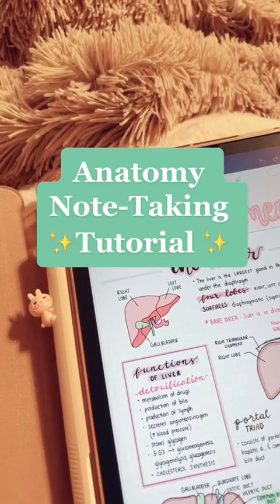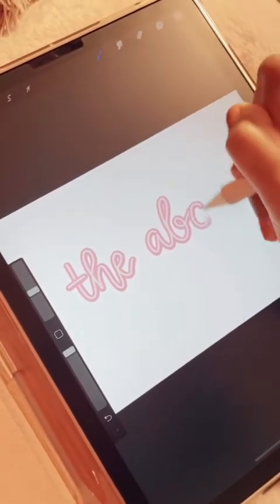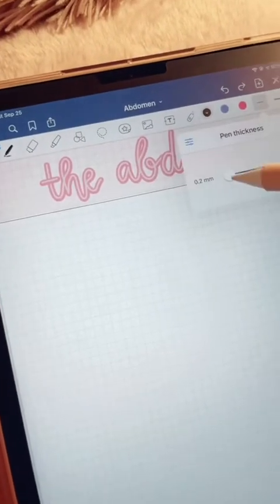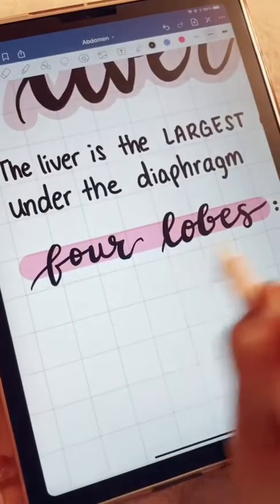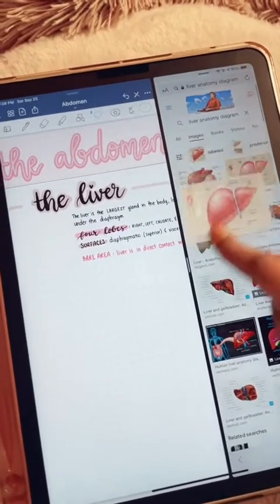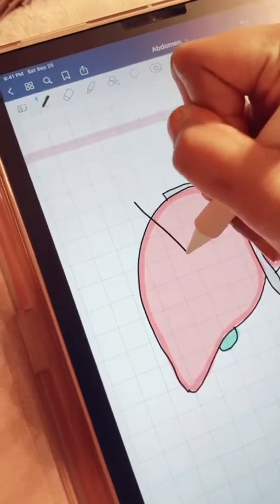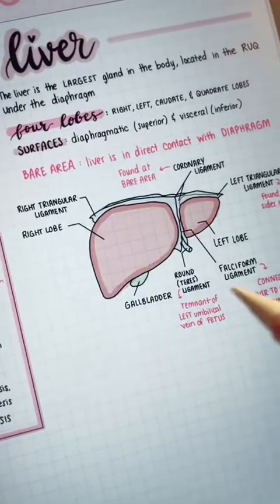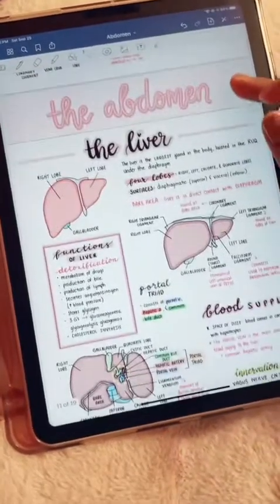Tutorial on how I take notes for Anatomy 🥰 Good notes 5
Want To Learn and Optimize Your Learning 🧠 You Came To The Right Space  🚀🚀

Study Mates Hub Brings You The Resources To Ease Your Learning Process By Providing Ideas, Tips, Hacks, Tutoring, Courses and Products.